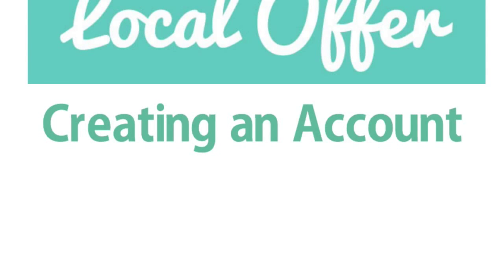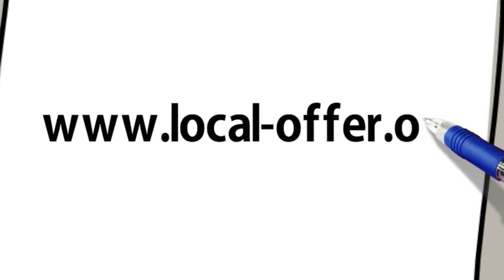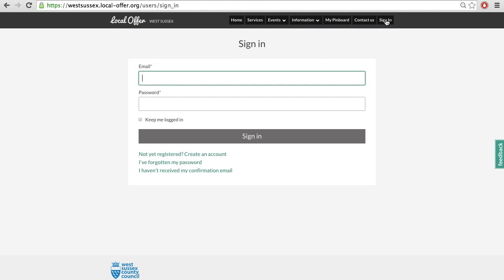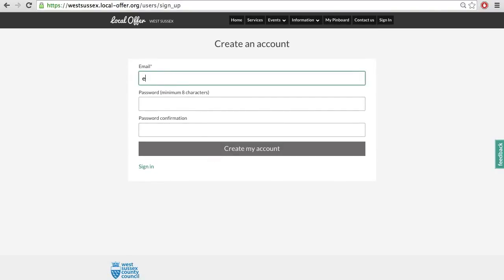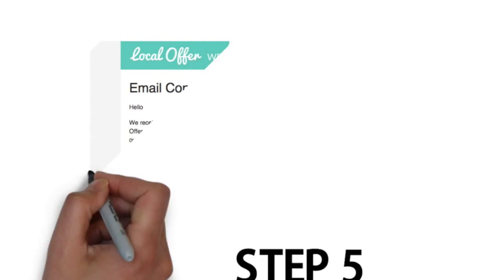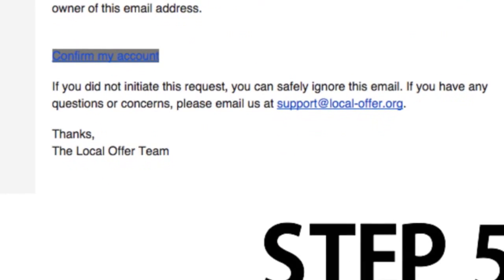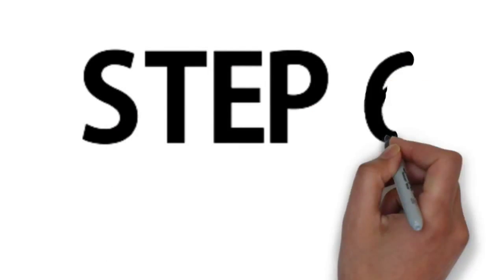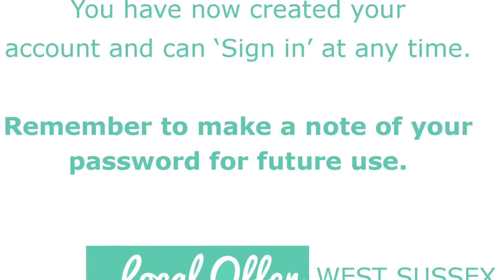Creating an Account